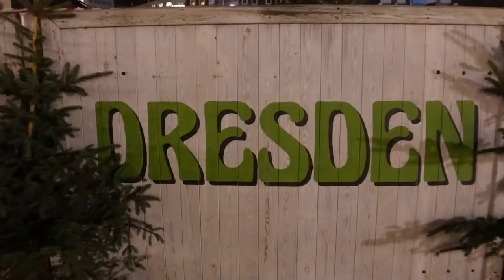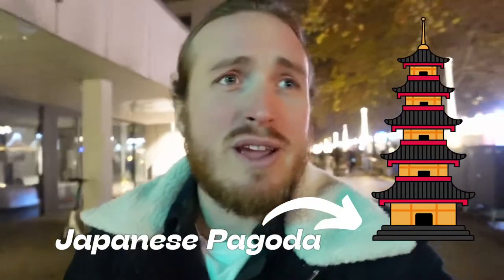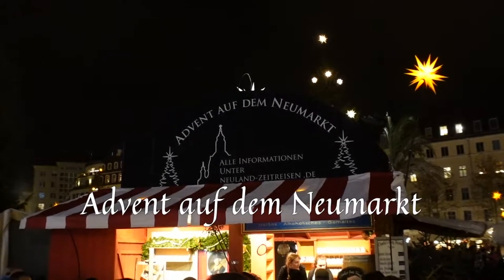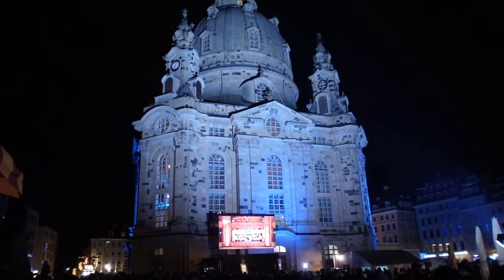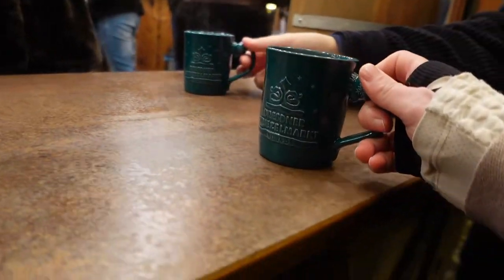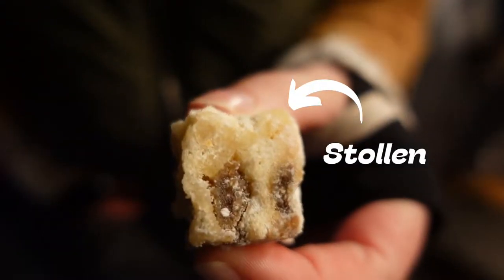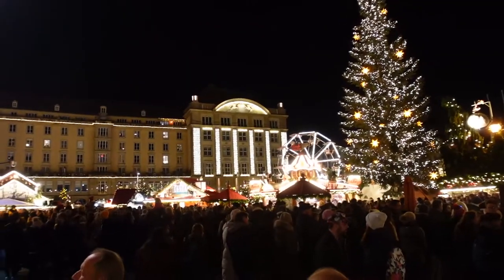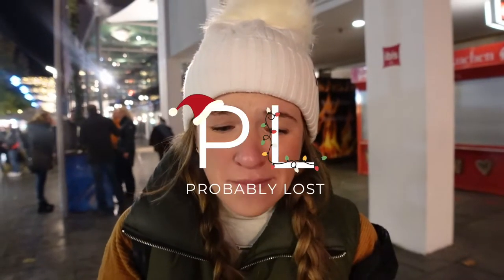The BEST Dresden Christmas Markets for 2023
Welcome to our Christmas In Germany series! We're exploring the best German Christmas Markets throughout Germany, & next up are the best Christmas Markets in Dresden. If you're wanting to see some of the best Dresden Christmas Markets then this is the video for you.

In Order Of Appearance:
- Augustusmarkt Christmas Market
- Christmas Market at the Frauenkirche
- Christmas Market on the Neumarkt
- The Dresden Striezelmarkt Christmas Market

Primary Camera (Sony ZV-1)
Wide-Angle Lens (Ulanzi)
Camera Stick (Sony Vlogger Kit)
Microphone (Rode VideoMicro)
Second Camera (GoPro HERO8 Black)
Drone (DJI Air 2S - DRONE ONLY)
Drone Package (DJI Air 2S - Fly More Combo)

00:00 INTRO!
00:17 TONIGHT'S DETAILS
00:32 STOP 1: AUGUSTUSMARKT CHRISTMAS MARKET
01:24 STOP 2: XMAS MARKET AT THE FRAUENKIRCHE
02:14 STOP 3: NEUMARKT CHRISTMAS MARKET
03:08 BRATS FOR DINNER!!
03:39 STOP 4: DRESDEN STRIEZELMARKT
04:41 TONIGHT'S MISSION
05:05 THEY HAVE PULLED PORK!
05:23 THE PRETTIEST MARKET WE'VE VISITED
05:42 TRYING STOLLEN
06:30 TONIGHT'S MISSION...fail lol
07:10 FINAL THOUGHTS...WHAT'S NEXT??
07:43 BONUS CLIP!